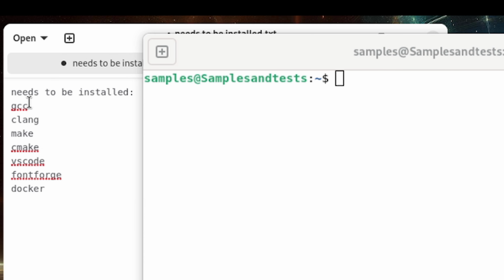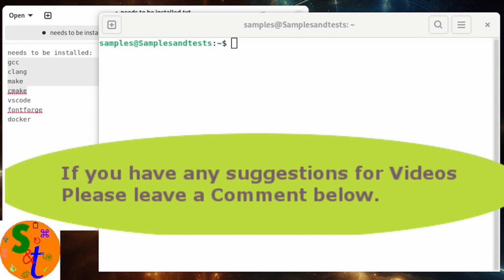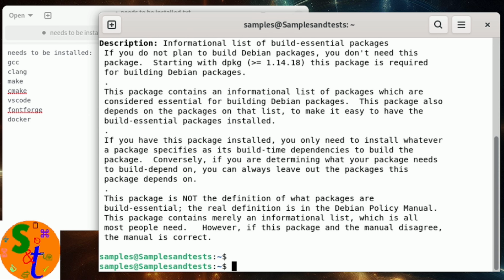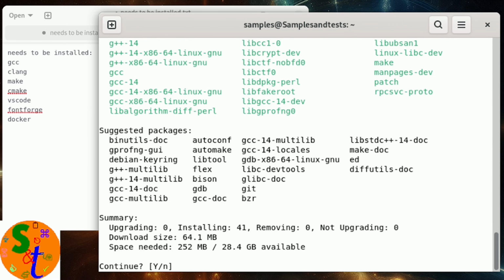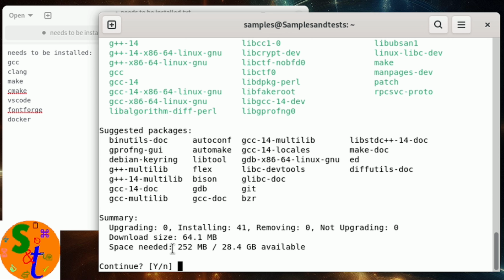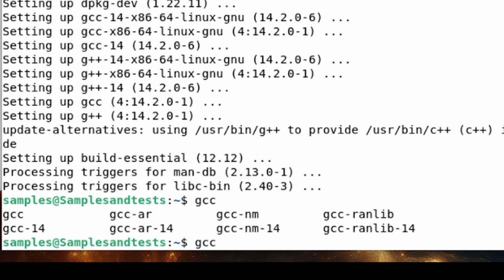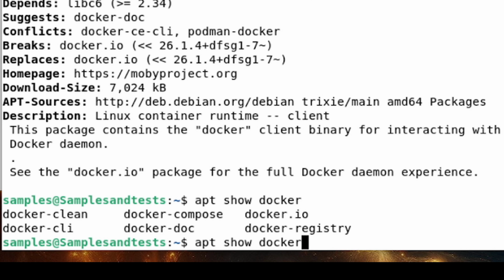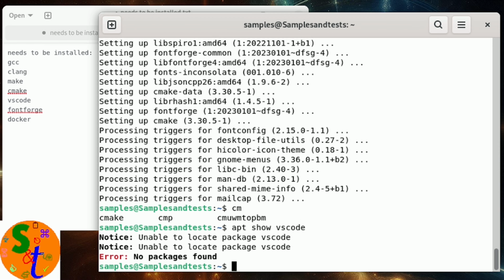Installing Compilers & Tools on Debian Trixie: gcc, CMake, FontForge & More | Live Stream Recap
In this video, I walk you through the process of setting up a development environment on Debian Trixie. After a fresh installation, I realized that essential programming tools like compilers were missing. During a live stream with Shawn Powers, I was reminded about the usefulness of the build-essential package, which includes several important development dependencies.

Follow along as I install gcc, make, cmake, fontforge, and Docker, and share some troubleshooting tips. I also clarify the difference between the suggested packages and the actual installed dependencies during the installation process. This video is perfect for those new to Debian or anyone looking to set up a programming environment from scratch.

Packages Covered:

gcc
make
cmake
fontforge
Docker
Watch to see how the setup is done and learn from my installation mistakes!"

Let me know if you'd like any tweaks or additional details!